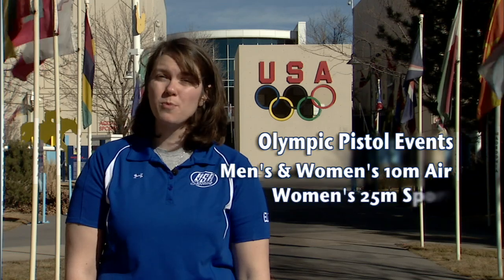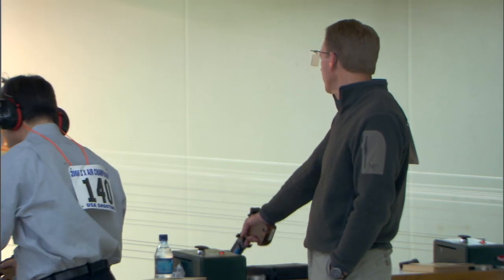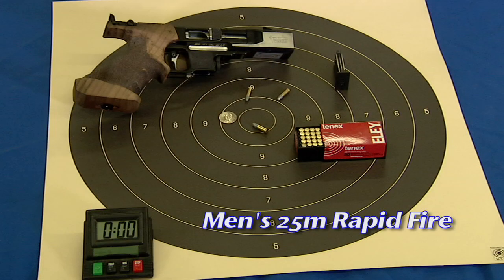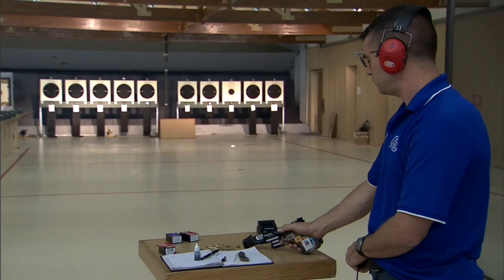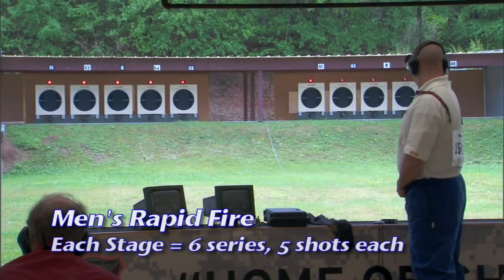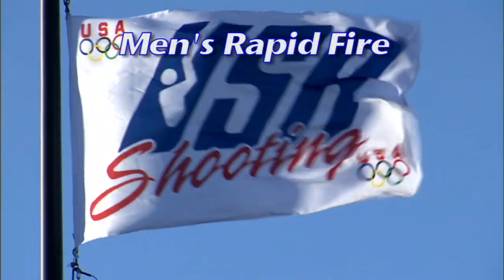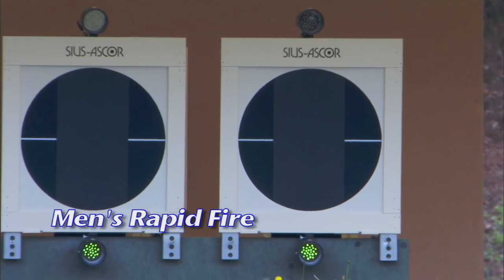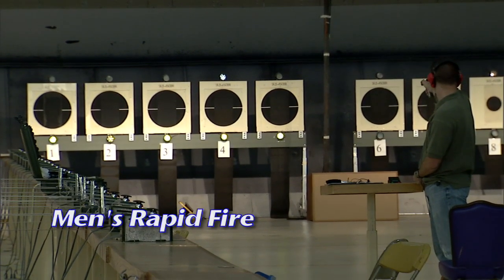Men's 25m Rapid Fire Pistol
Learn more about the Olympic shooting event Men's 25m Rapid Fire Pistol